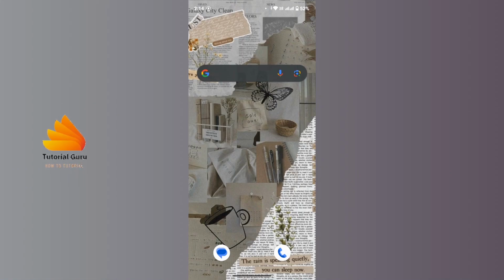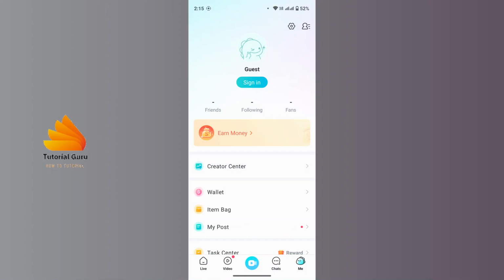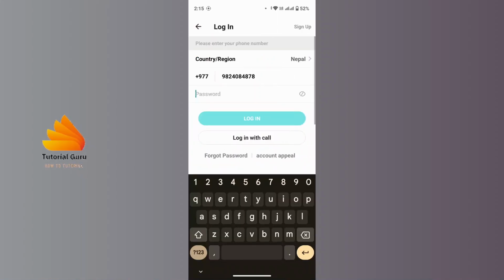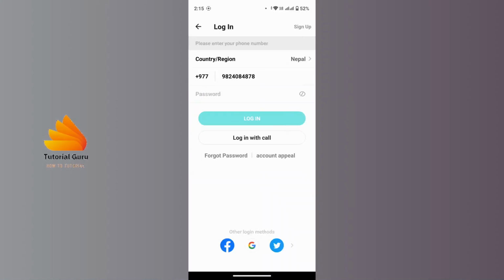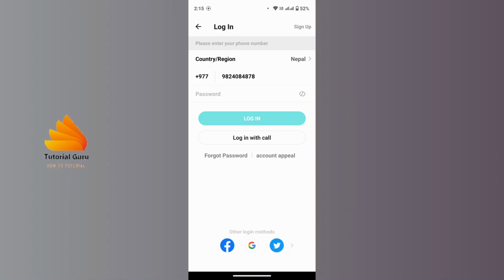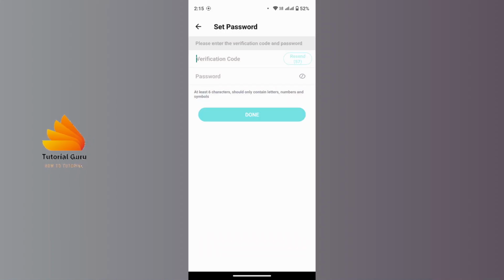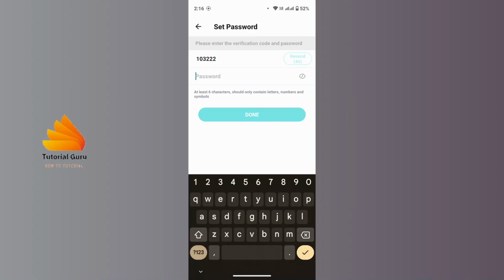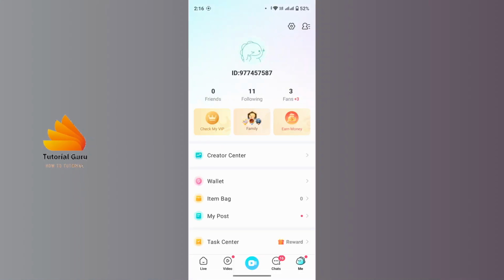How to Reset Bigo Live Password?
Keep Your Account Secure: Learn How to Reset Your Bigo Live Password with TutorialGurudev! 🔑

📱 About This Video:
In this tutorial, TutorialGurudev provides step-by-step guidance on how to reset your password for your Bigo Live account, ensuring that your account remains secure and accessible. Whether you've forgotten your password or need to update it for security reasons, our clear instructions will help you navigate the password reset process effortlessly.